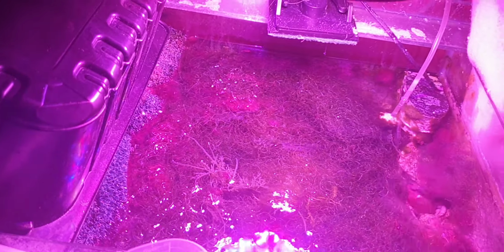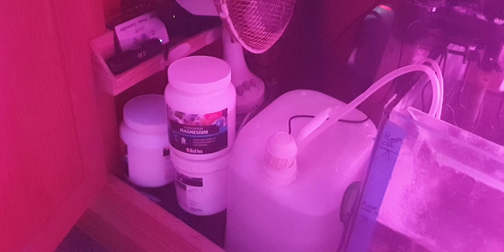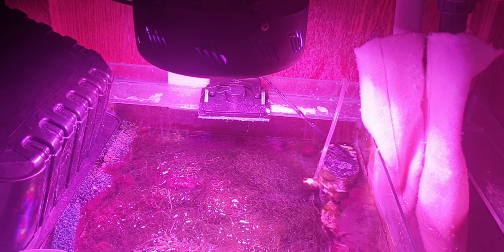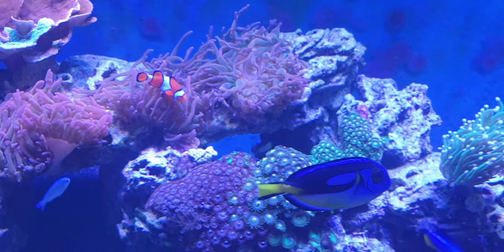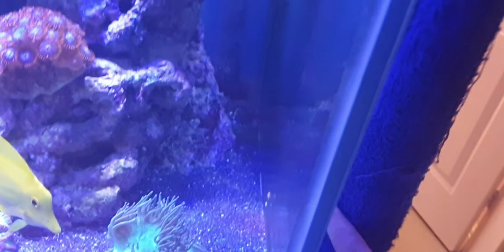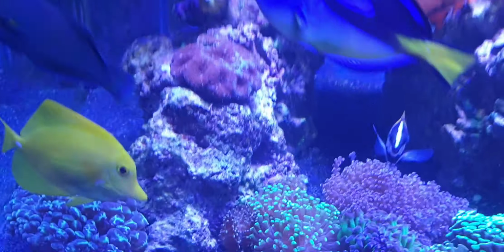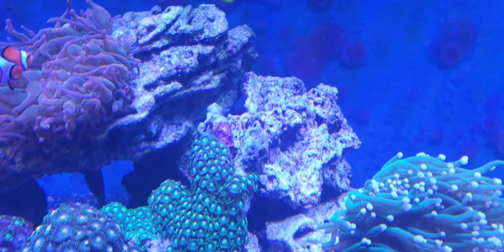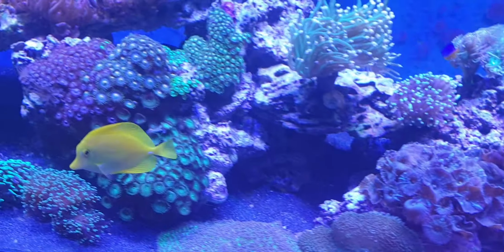650l reef tank the mistress 23 month old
How to make some money from your reef tank